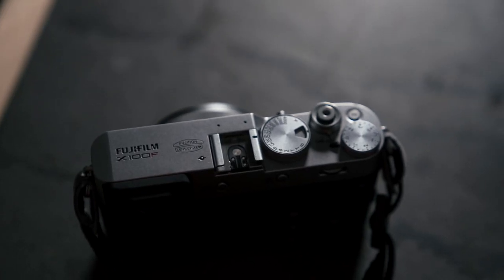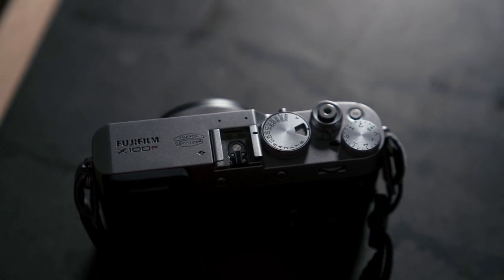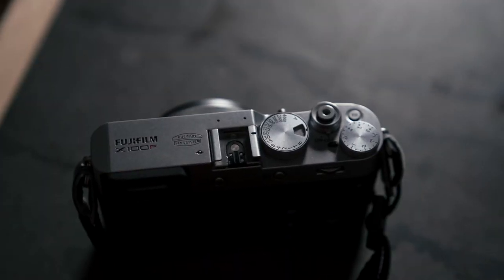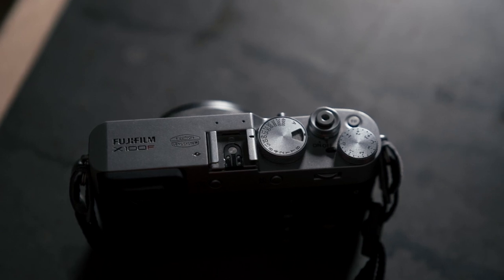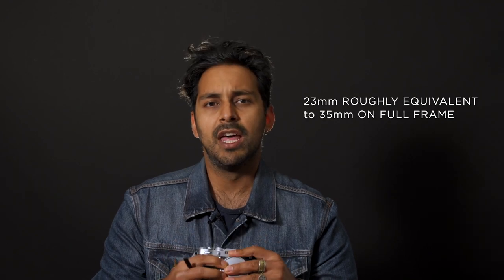GEAR TALK - FUJI X100F Video Test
YOUTUBE DESCRIPTION

LET’S CONNECT !

The Fuji X100F is lauded as one of the best street photography point and shoots of the last few years. In this video we have a look how the Fuji X100F fares on the video front.

I went out to shoot in the Indian quarter of Paris, shot everything at 60fps and slowed it down and color corrected it in post on Adobe Premiere Pro CC. Hope you enjoy it !

My name is Puxan.

Culturally confused - I was born in the Basque Country, and am French/US citizen of Indian origin.
After studying economics and politics at the American University of Paris (AUP), I decided to pursue a career in photography.

Born and raised in Bayonne (France), I am now based in Paris, France. I primarily focus on commercial food photography and editorial and commercial travel photography. I also direct travel videos and aerial photography and video footage as well.

I want to bring you on my journey of being a professional food and travel photographer. This means sharing a variety of different videos, be it through Vlogs, travel videos, Q&As, tutorials and behind the scenes footage of my shoots.

So, if like me, you have a passion for the good things in life : travel, food & culture. Welcome to the channel !